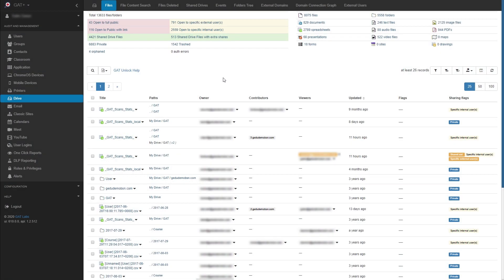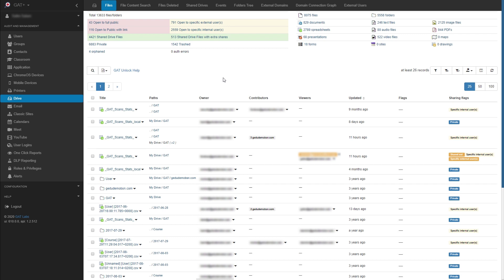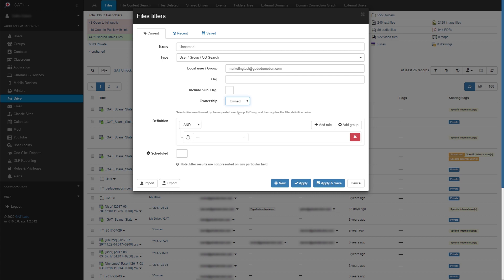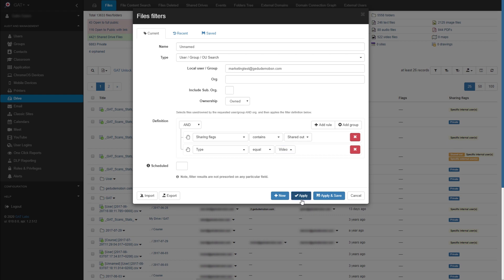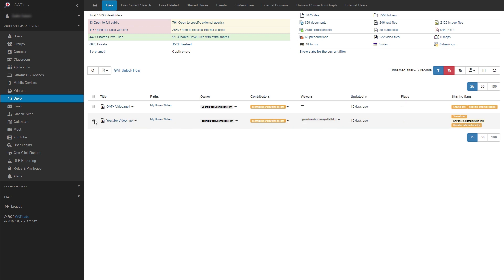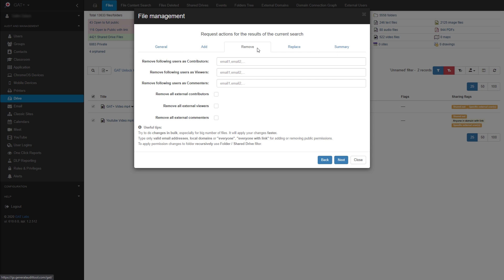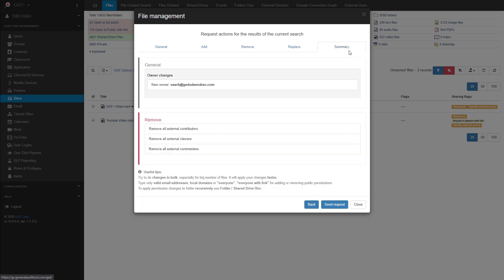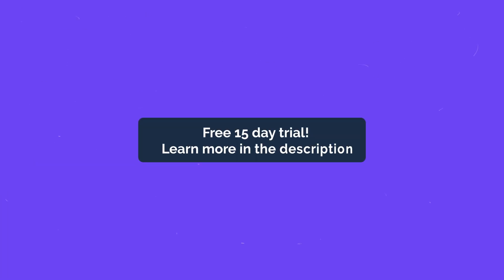GAT Unlock : How to Manage File permissions in your Google Drive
In this GAT Labs how-to video, we’ll guide you through managing file permissions in Google Drive using GAT Unlock. Enhance your file management capabilities and ensure secure access control within your Google Workspace domain.

Learn More About File Management with GAT Unlock:
The GAT family of tools provides a layered family of solutions to help admins and managers understand, protect, and manage their entire Google Workspace domain. These products build on each other, starting with GAT+, the base product, which offers domain-wide auditing of files, emails, and more using highly configurable filters. Conduct complete content searches across all users' Google Drive, Gmail, and Google Calendars.